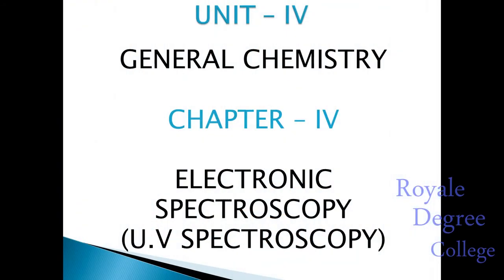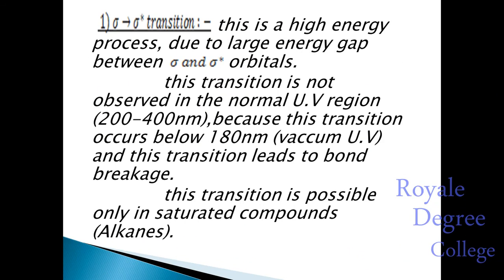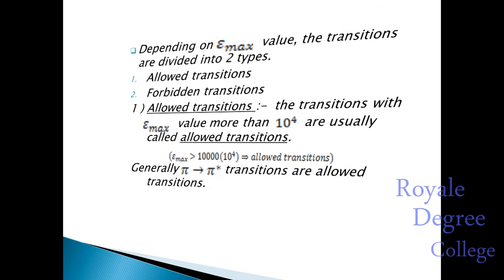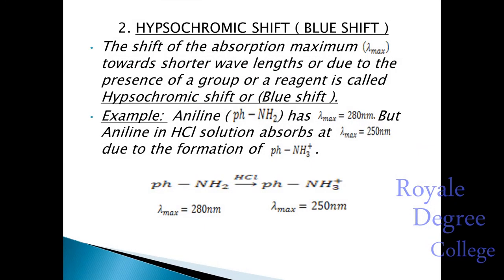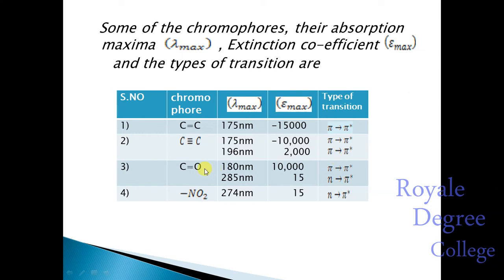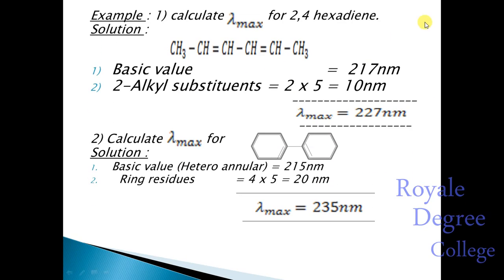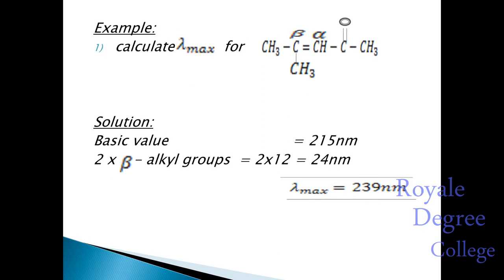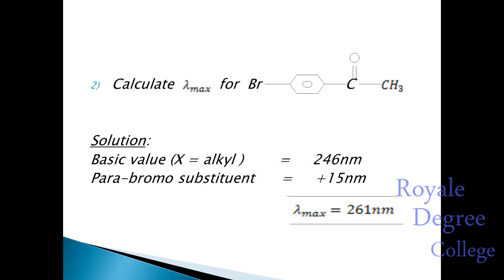GENERAL CHEMISTRY CHAPTER – IV ELECTRONIC SPECTROSCOPY(U.V SPECTROSCOPY)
unit 4
GENERAL CHEMISTRY
CHAPTER – IV
ELECTRONIC SPECTROSCOPY(U.V SPECTROSCOPY)

content :
-U.V SPECTROSCOPY (ELECTRONIC SPECTROSCOPY)
-TYPES OF ELECTRONIC TRANSITIONS
-MOLAR ABSORPTIVITY AND TRANSITION PROBABILITY
-AUXOCHROME
-INTENSITY SHIFT
-CHROMOPHORE
ABSORPTION  CHARACTERISTICS OF CHROMOPHORES
WOODWARD-FIESER RULES TO CALCULATE          FOR DIENES and ENONES
 SCOTT RULES TO CALCULATE            FOR AROMATIC COMPOUNDS